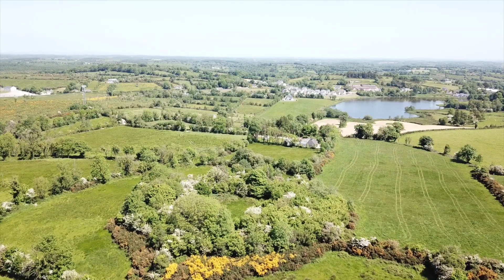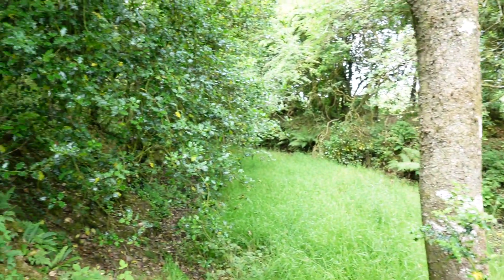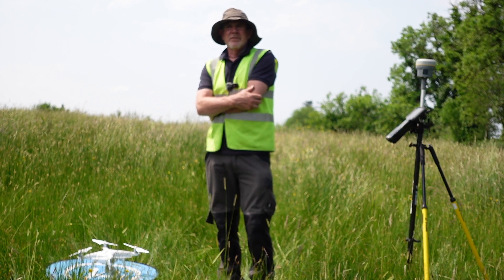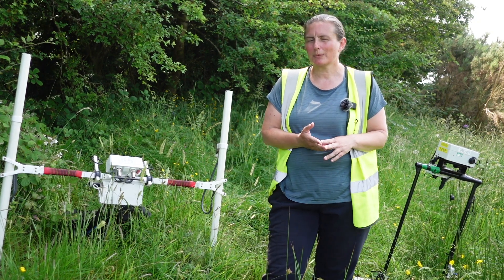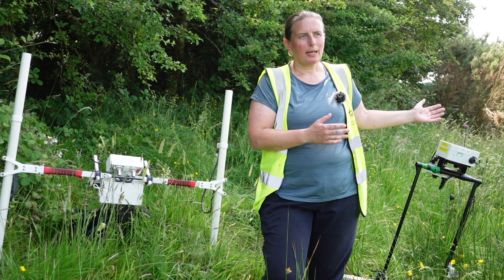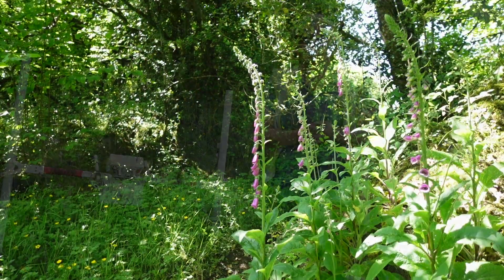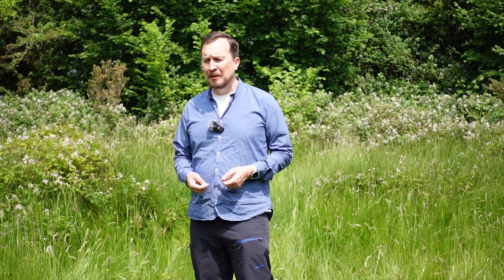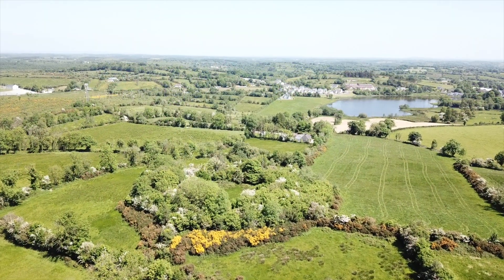Researching a Ringfort in County Leitrim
Join us as we explore an early medieval ringfort in County Leitrim, using archaeological remote sensing techniques to find out more about the monument and its wider landscape setting.

In celebration of European Days of Archaeology, The Discovery Programme and Abarta Heritage bring you a video diary of their ongoing research at an early medieval ringfort in County Leitrim. The team are using a range of non-invasive survey techniques to uncover hidden evidence which may tell us more about those who inhabited the site and the wider landscape, and how the community and public might engage with the monument in the future.

The video features interviews with the archaeological research team and demonstrations of the survey techniques being employed at our ringfort investigation. In addition to an introduction to Irish ringforts, the video gives an insight into how archaeologists approach researching an archaeological monument, and discusses some of the non-destructive techniques that archaeologists can use to investigate the past.

This forms part of a Leitrim County Council heritage project which is funded under the Shared Island Local Authority Development Funding Scheme awarded by the Department of Housing, Local Government and Heritage, in consultation with the Shared Island Unit in the Department of the Taoiseach.